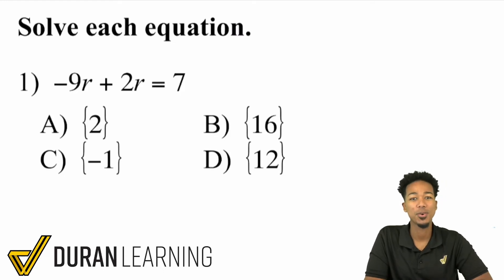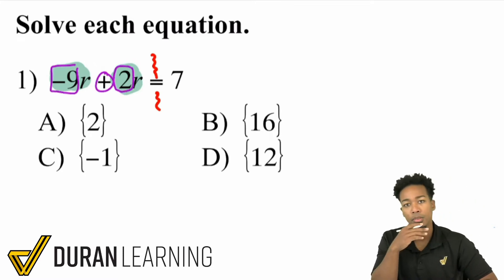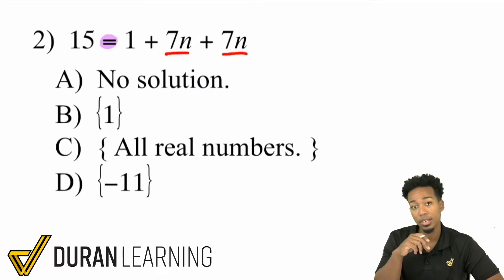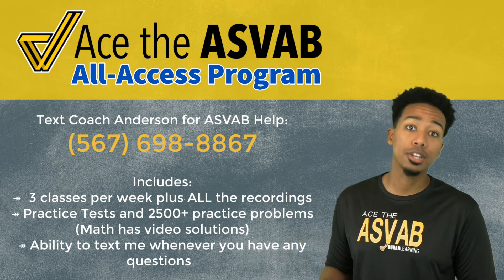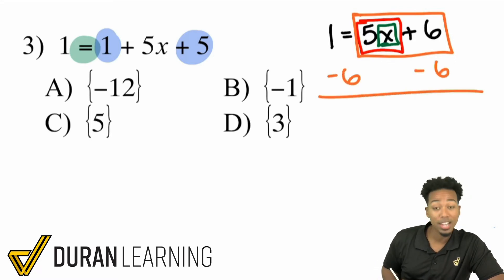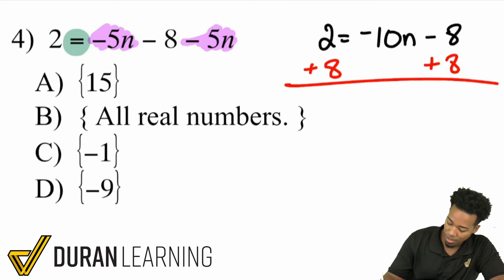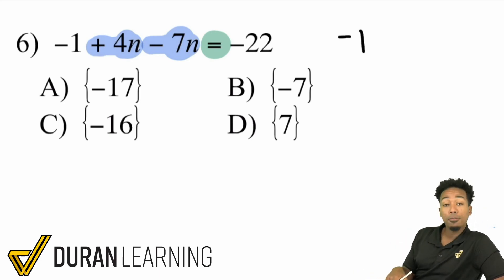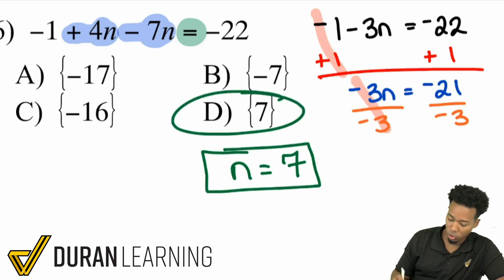ASVAB Math - Solving Multi-Step Equations 1/5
Part Four: Multi-Step Equations

Here's the first out of our five part breakdown of solving multi-step equations.

Make sure to watch the previous videos so you're building off what we've already learned 💪🏾